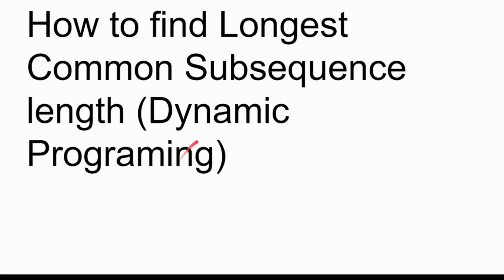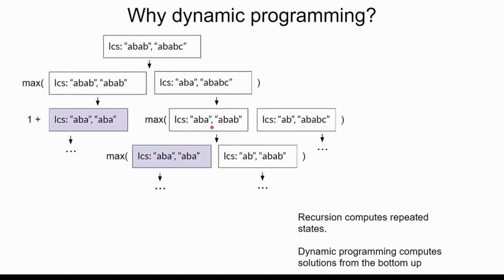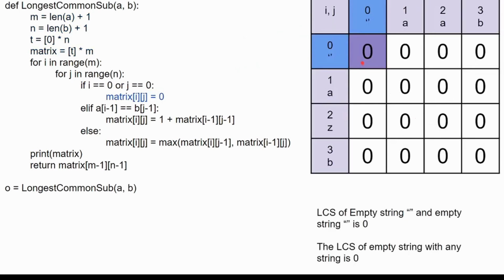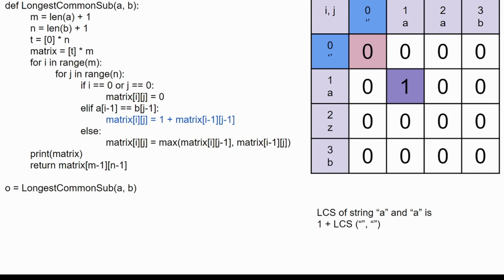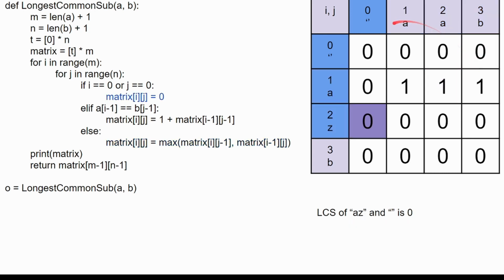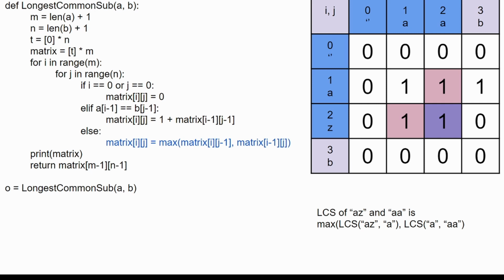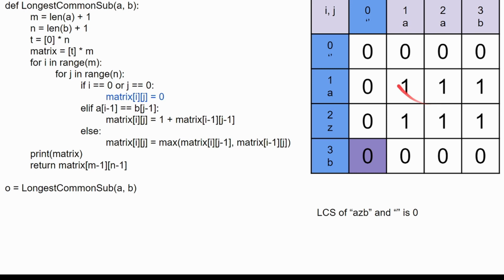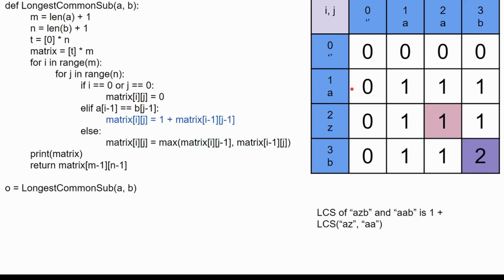Visual illustration: how to find Longest Common Subsequence length (Dynamic Programing)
This video will illustrate how to find Longest Common Subsequence length using Dynamic Programing.